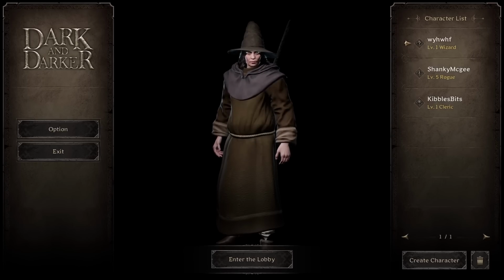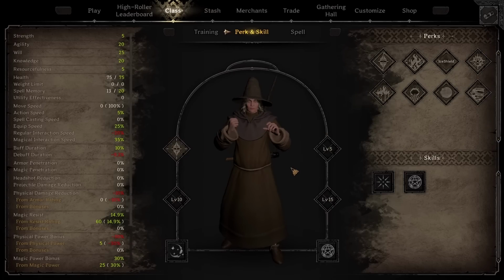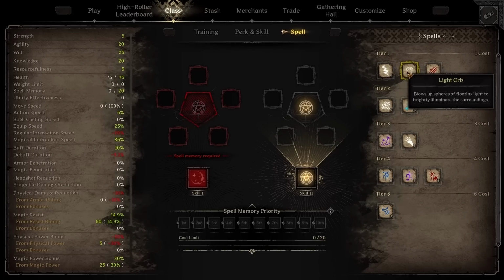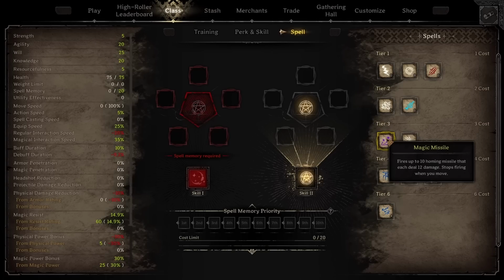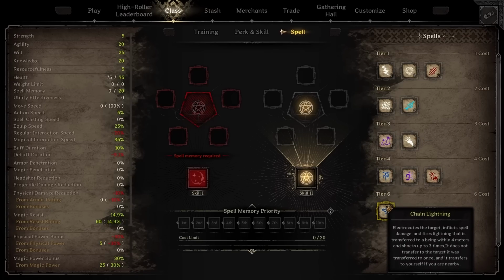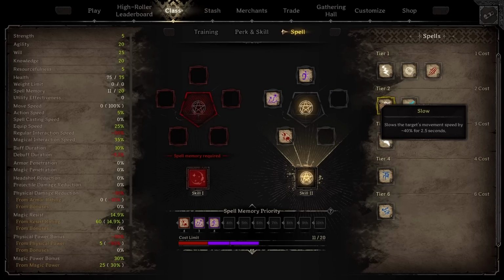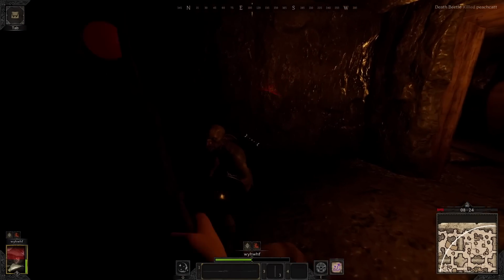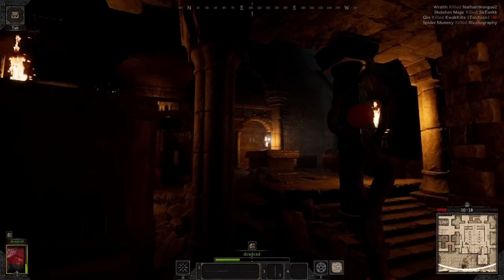Dark and Darker Wizard guide, build, solo tips, perks, skills, gameplay, and more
This Dark and Darker Wizard mage guide will show you the best builds, how to solo, tips and tricks, spells, perks, and so much more!

The Dark and Darker mage gameplay is going to be unique compared to the other available classes right now. The biggest thing that matters is getting a ton of Dark and Darker magic power, and also knowing which spells do the most Dark and Darker magic damage. This is also going to be a Dark and Darker magic guide for wizards. In this video I'll be talking about the best Dark and Darker wizard build for each playstyle and also I'll give you a ton of Dark and Darker wizard tips so you can perform better in general. The Dark and Darker wizard pvp is really fun and the class has potential to be very strong right now. It's all going to come down to your Dark and Darker wizard spells and your ability to use them correctly though.

In team play the Dark and Darker chain lightning spell is going to be extremely helpful. In solo wizard gameplay you're almost always going to want the Dark and Darker fireball spell. Also the Dark and Darker invisibility spell is a must have for most players as it lets you escape all sorts of situations. This Dark and Darker how to play wizard guide will show you what you need to know. The wizard is possibly the Dark and Darker best class for teamplay and almost the Dark and Darker best solo class. Also wizards have a way to get Dark and Darker get spells back with meditation. This Dark and Darker mage build and gameplay guide will help you out a ton.